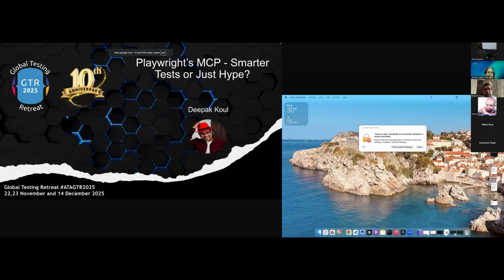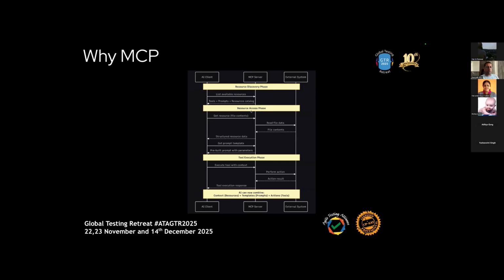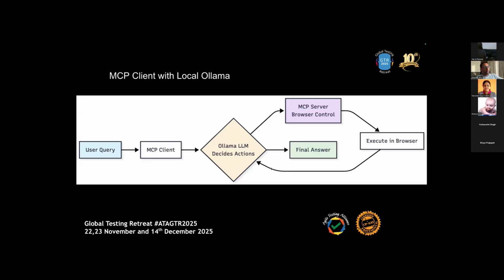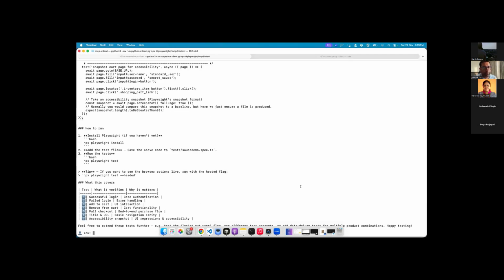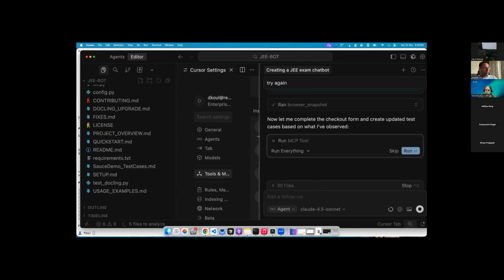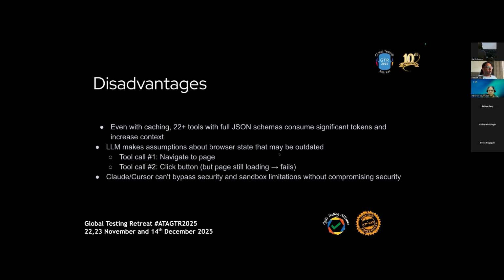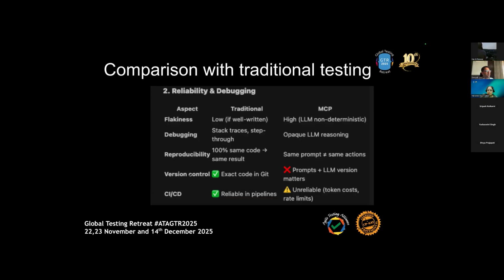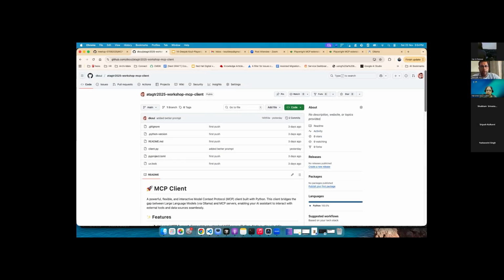Hands-on Lab Session (22nd Nov 2025) by Deepak Koul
He delivered a 60-minute hands-on lab session on — Playwright’s MCP - Smarter Tests or Just Hype?

ATAGTR2025 is the 10th Edition of Global Testing Retreat, and ATAGTR2025 was held across three days this year.

Event Dates:
• 22nd & 23rd November — Virtual Mode
• 14th December — Physical Mode (Pune)

Gold Partner: AvanteNow-BrightPattern
Silver Partner
Conference Partner
Institutional Partners: I2IT and BikanerTechnicalUniversity (BTU)
Startup Partners
Community Partners: